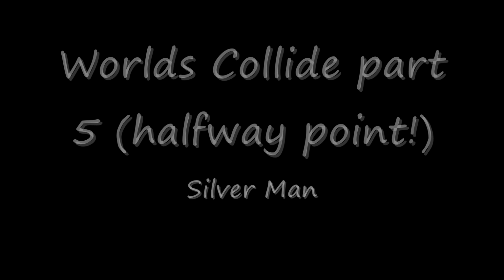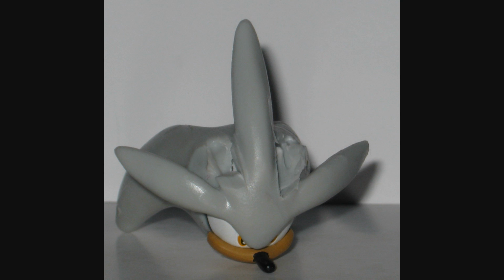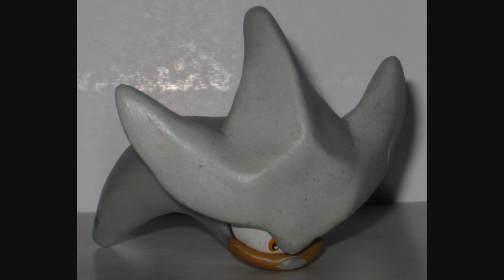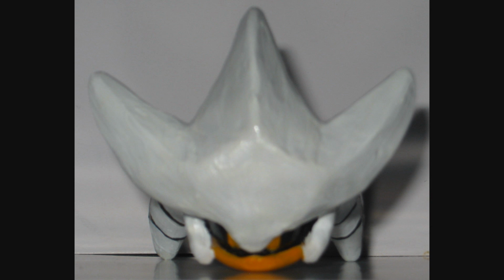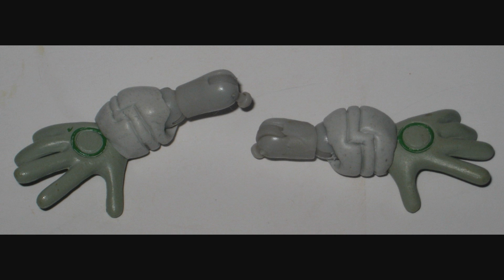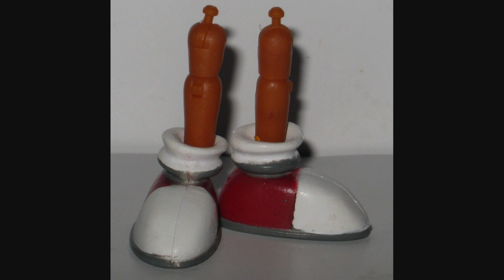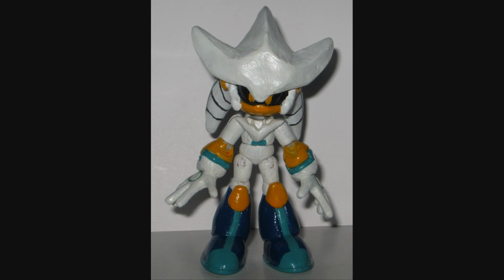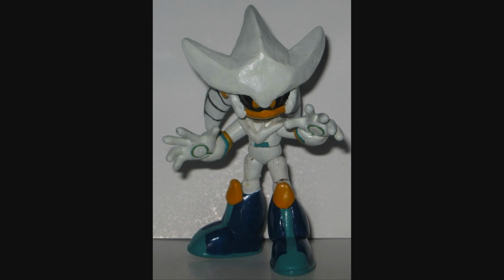Worlds Collide part 5: Silver Man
we have reached the halfway point dear watchers!  Up next is the second female robotocized master, Blaze woman. remember to comment